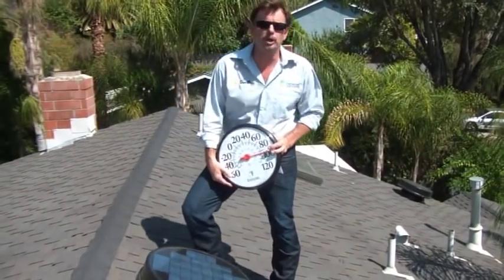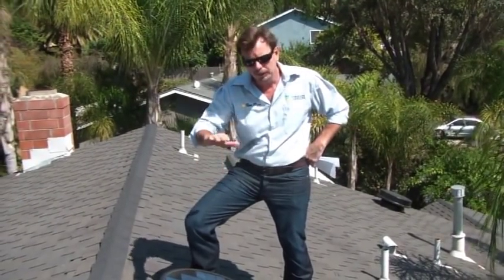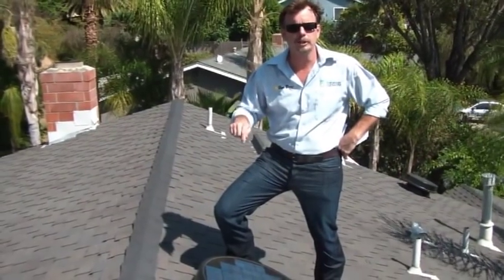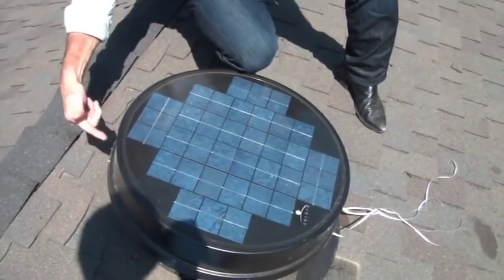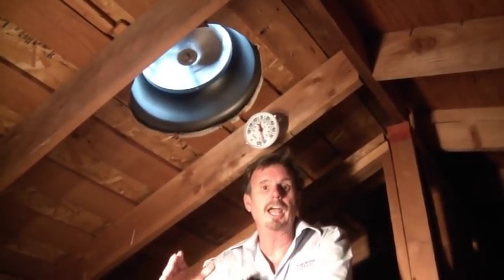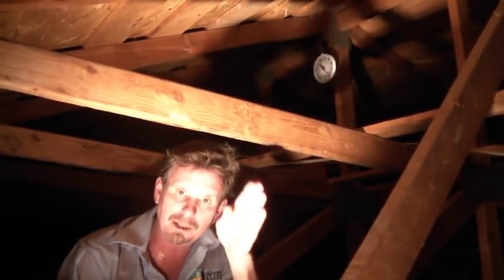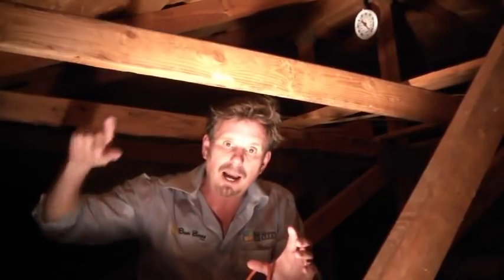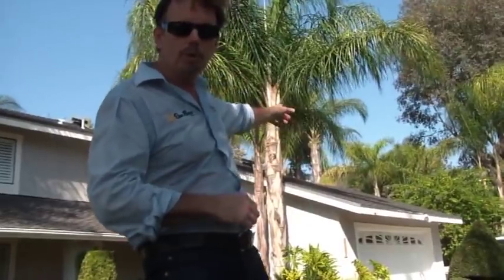Attic Heat COSTS YOU Thousands!.avi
Attic heat costs you thousands in high utility bills. Mold buildup and allergens exist in your atic due to poor attic ventilation. Your home can be more comfortable year round with proper attic ventilation. Roof leaks are often due to high heat buildup in your attic. Proper ventilation will save you thousands by allowing the air to constantly flow through your attic space. Air conditioning ducts often run through your hot attic, and become much more efficient with proper attic ventilation. The solaro air will allow your attic to function properly with increased airflow. Your home will behealthier with reduced mold buildup due to proper attic ventilation. Sun Boss has specialized in proper atiic ventilation since 1947. The new venturi effect of having a solaro gable end unit maximizes the suns energy to evacuate the hot air buildup in your attic. Solar energy converted into proper airflow allows your attic to be ventilated for free, for life. The solaro air will save and extend the life of your roofing material, whether it is composition, tile or concrete tile. Why should I buy Solaro Air when I see these inexpensive fans at all the big box discount stores? Understanding why the solar heat in your attic costs you thousands. The solaro air evacuates the attic heat efficiently and effectively for the life of the fan. The solaro air has a 25 year warranty. all other fans are made of cheap plastic and would melt if ever hit with hot embers. Nost other fans have inexpensive motors and part that will never last the life of the house. The solaro air is american made and utilizes the best components for the solar panel and motor. Costco fans are cheap and it would take three fans to equal1 solaro air. Buy american solar attic fans to keep your attic healthy. These fans actually keep the air in your attic healthy by reducing mold and allergens. House in the united states are suffering from poor attic ventilation, By moving the air and heat out of your attic it allows your air conditioning to work more efficiently. Attics usually have the air conditioning and heat ducts run through the attic. The ducts in your attic heat up from attic heat buildup and decrease the efficiency of your air conditioning. The heat buildup in your attic causes your composition roof to age prematurely. Composition roofs often fail because the heat buildup in the attic causes the tarpaper underneath to age. Expensive tile and concrete roofs often fail because the paper underneath ages too fast due to attic heat buildup. The framing in your attic can age prematurely and fail due to attic heat buildup. Proper attic ventilation will increase the life of your roof whether it is compostion or tile or concrete. Spanish tile roofs aften fail when the tarpaper underneth fails due to attic heat buildup.